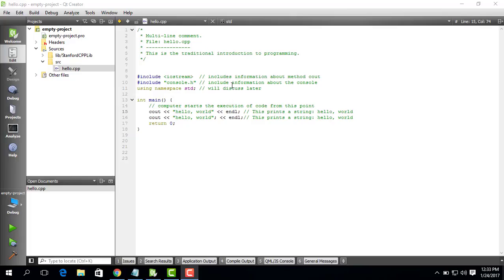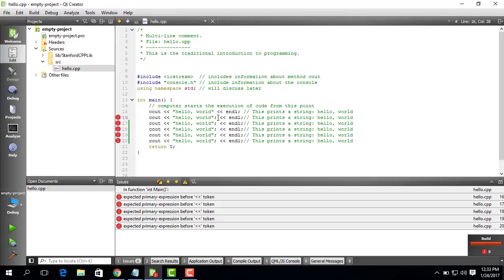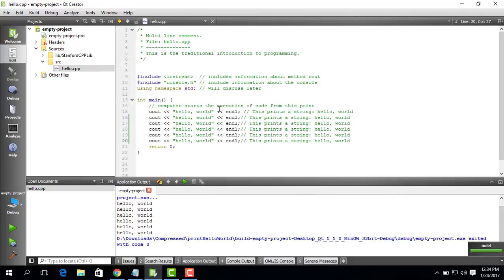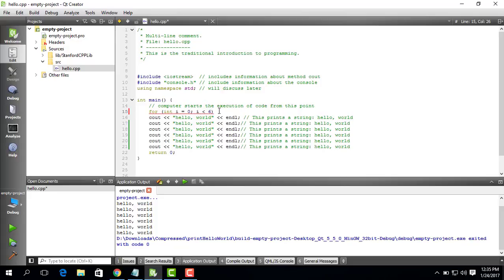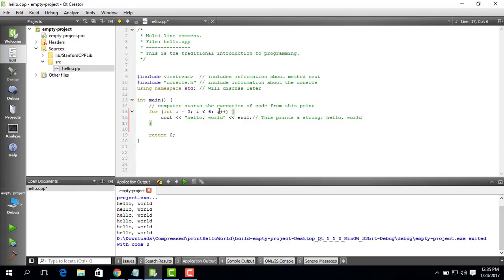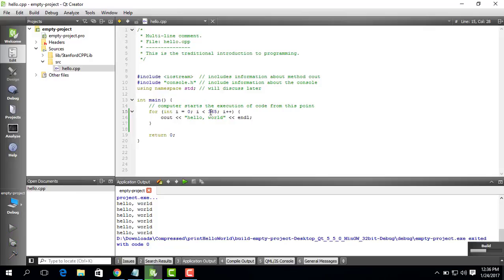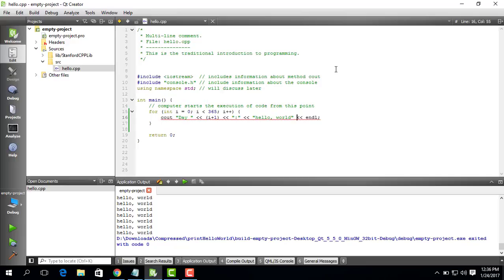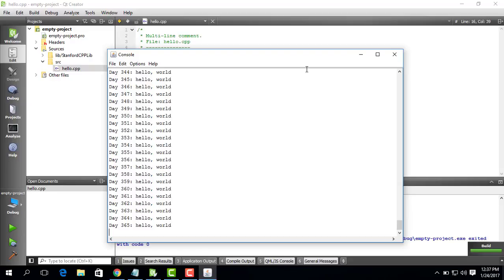For loop: Print multiple hello, world statements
Imagine you are so happy that you want to say hello, world the whole year - every single day. And you do not want to copy paste the print (cout statement) 365 times. There must be a smart way for a computer to run sometime iteratively.

For loop: Extending hello, world!

Advice: Use for loop, only when you know how many times you want to do something.